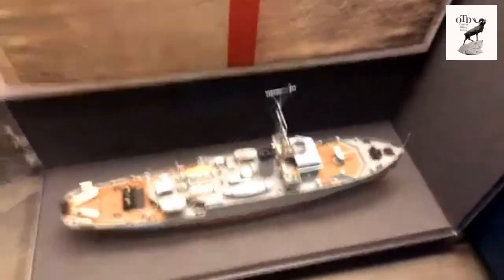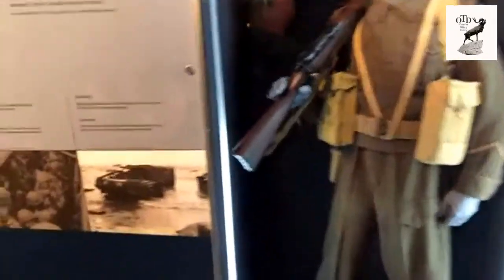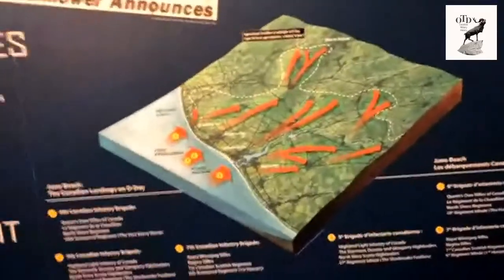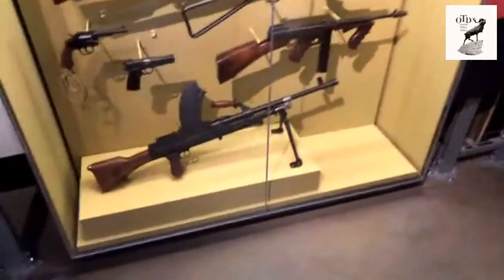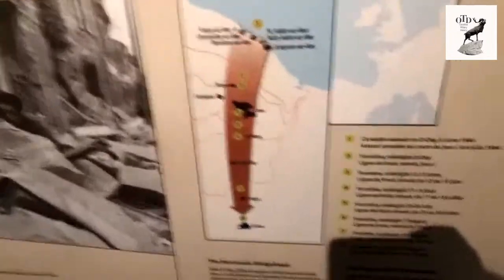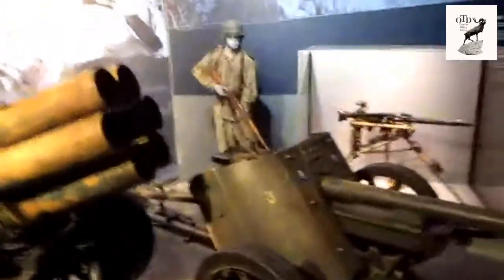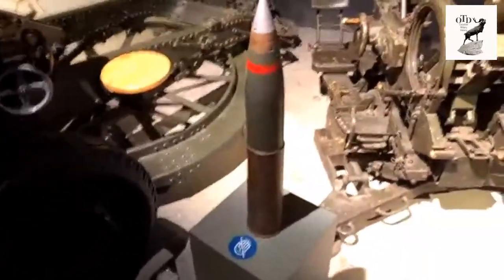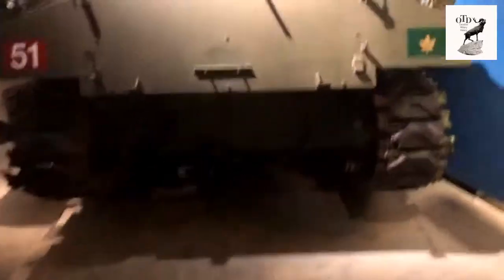Canadian War Museum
A quick tour of the Canadian War Museum’s Normandy section. I look various German weapons such as the MG 42, the Pak 38 and the  Nebelwerfer, known by the Allies as the "Moaning Minnie." The Bren Gun and various other Allied small arms are on display. A 25 pounder gun and a Sherman tank  is also in this gallery. I look at the Victoria Cross awarded to Major David Currie for his actions in closing the Falaise Gap.